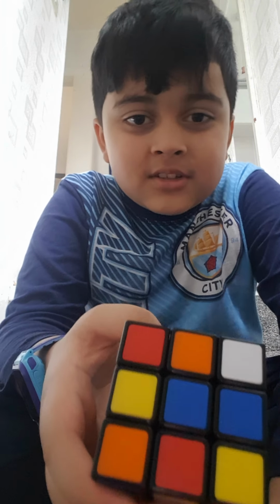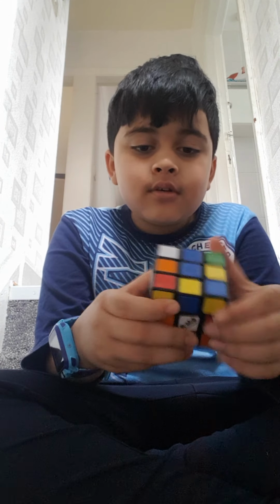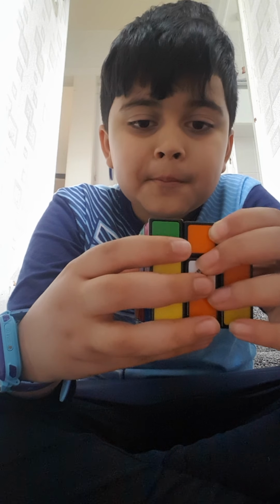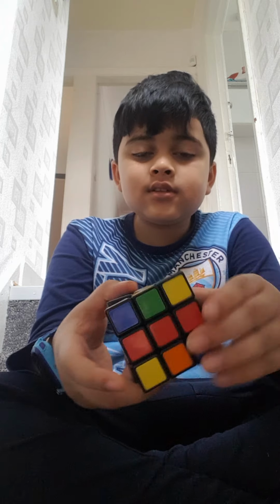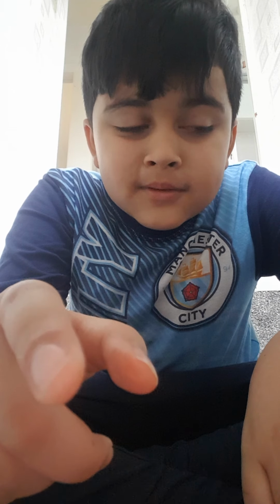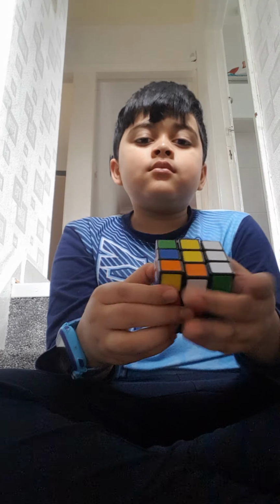solving rubix cube pt1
so this is pt1 one so he